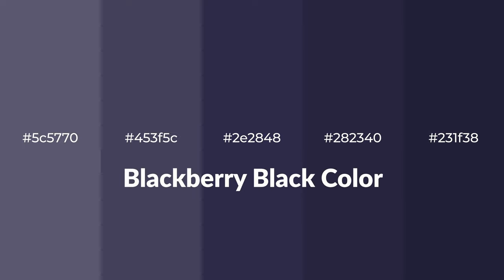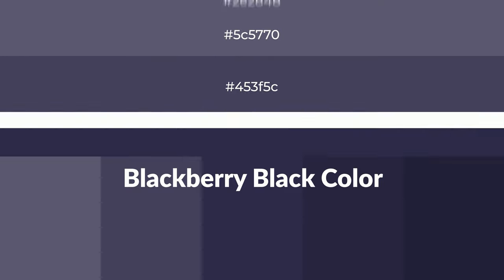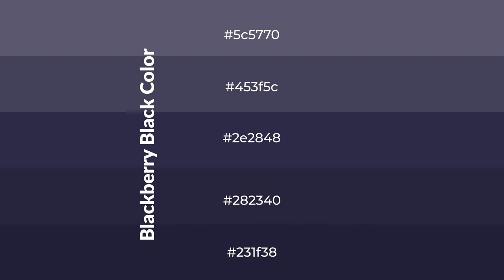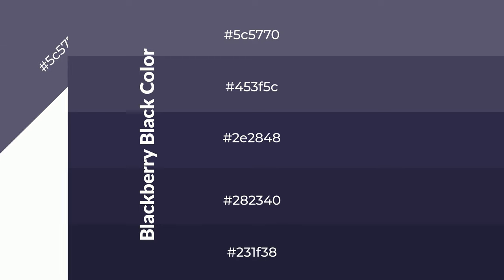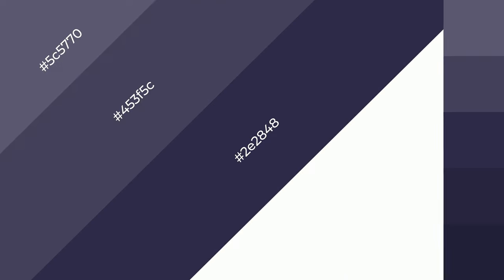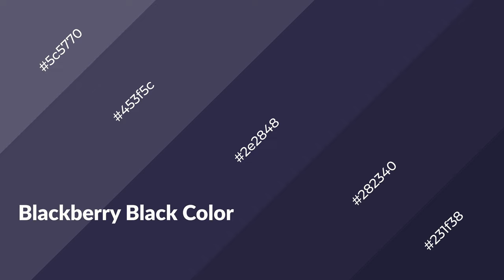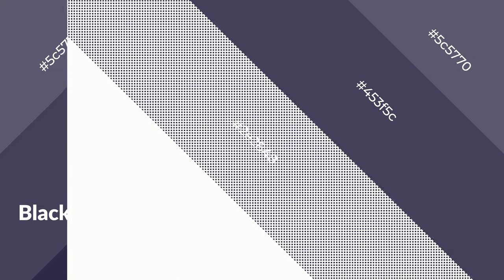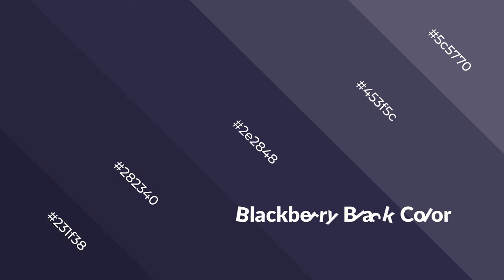Shades & Tints of Blackberry Black color 2e2848 A Cool Violet color #282340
Shades of Blackberry Black color 2e2848 Cool Shades of Blackberry Black color with Violet hue for your project!

Shades
Hex 282340

Tints
Hex 453f5c

Blackberry Black is a cool color, and it emits calming, serene, soothing, refreshing, spacious, unwinding, peace and relaxed emotions. Cool colors are like water, ice, sky, grass, soft and snow. You can see them used in baby products.